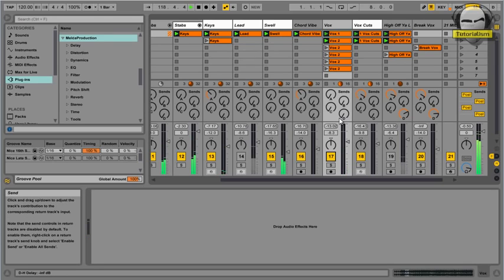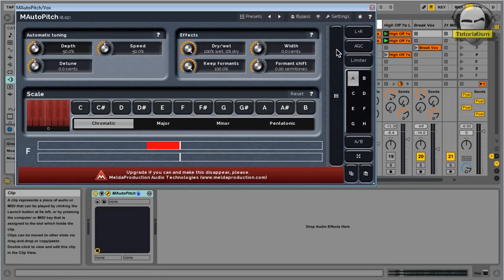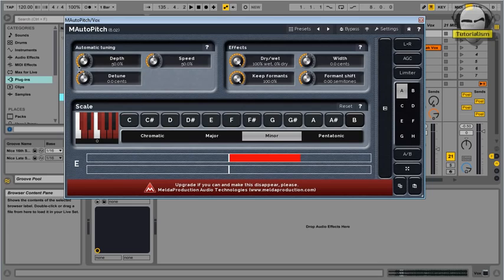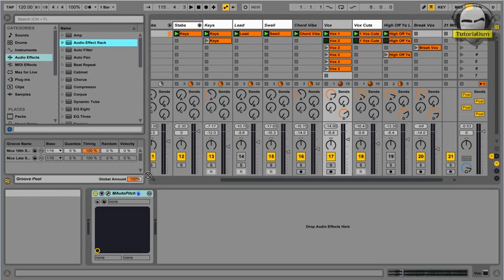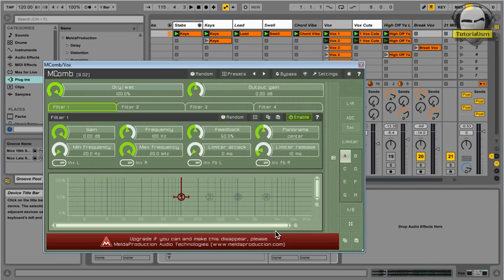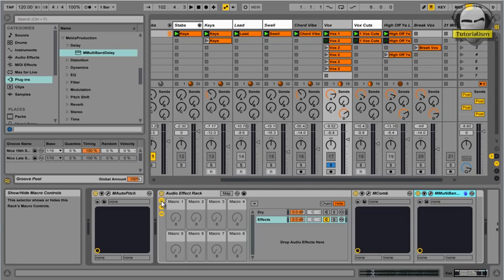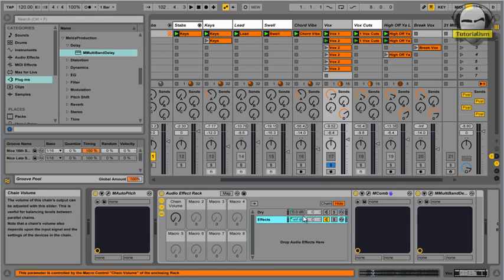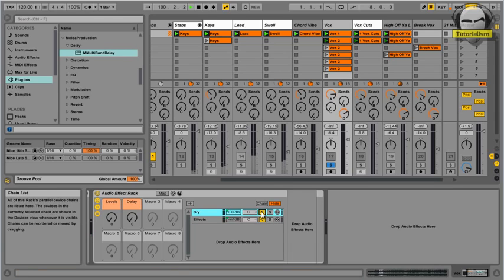Lively Up Your